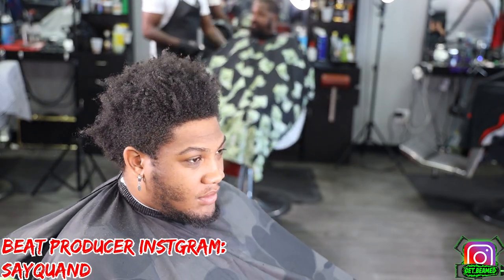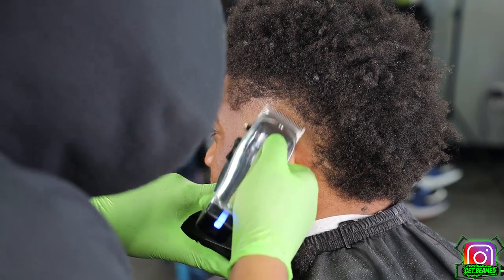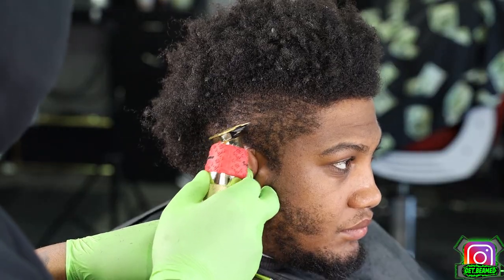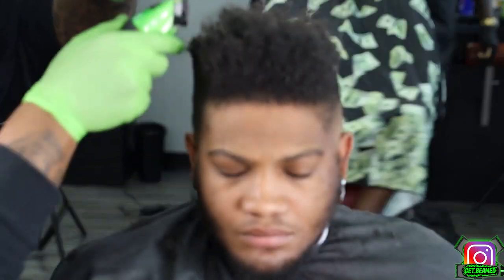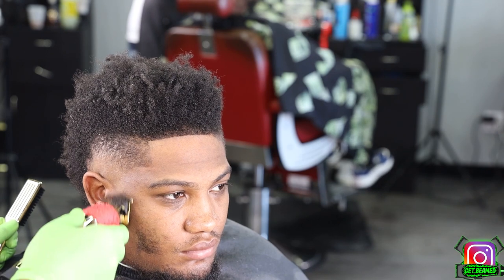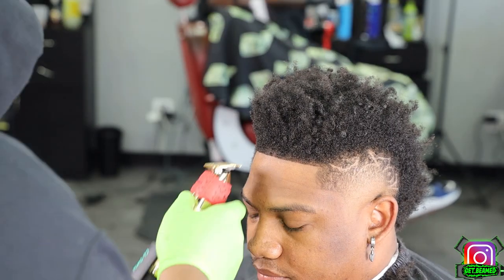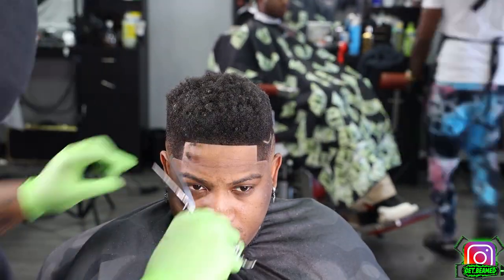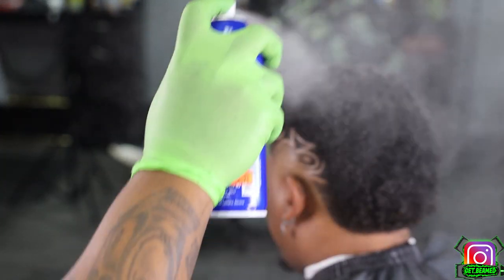🔥 TRANSFORMATION🔥 CAN I FIX HIS HAIRCUT? BURST FADE MOHAWK/ DESIGN PART/ BARBER TUTORIAL